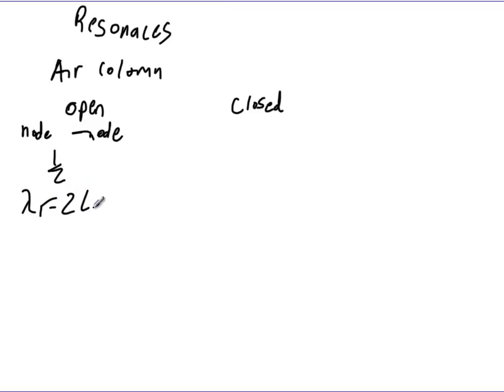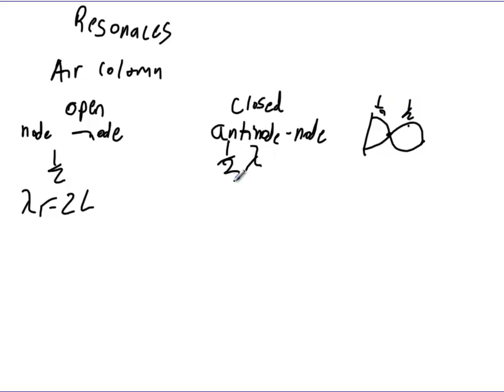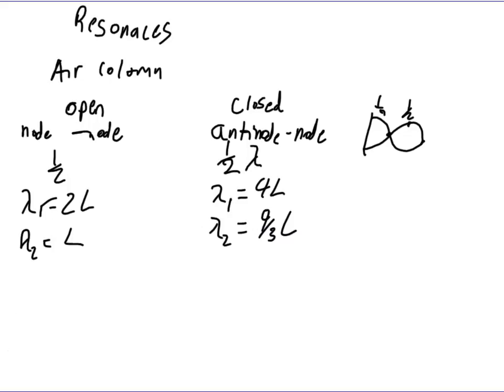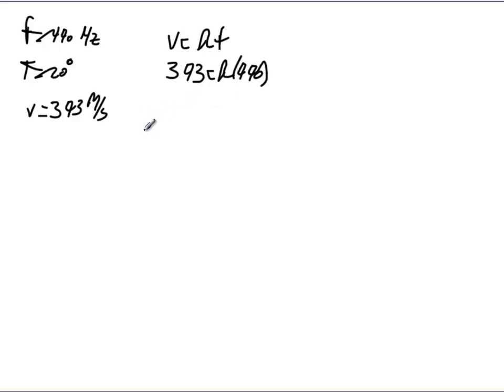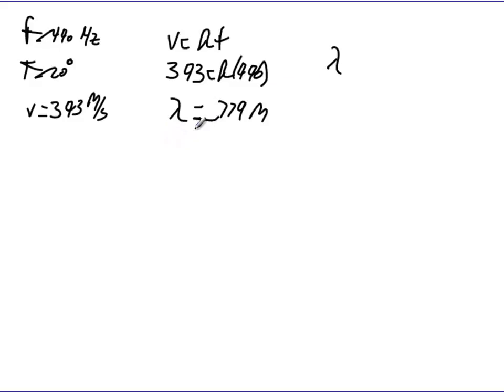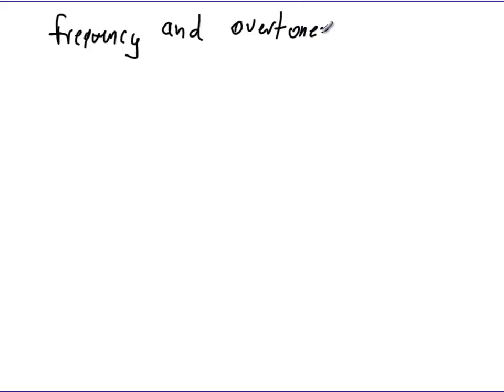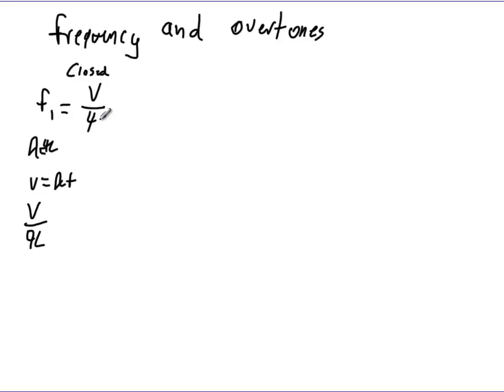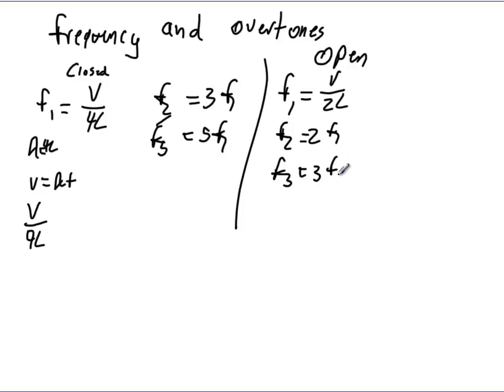Harmonics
quick intro to harmonics